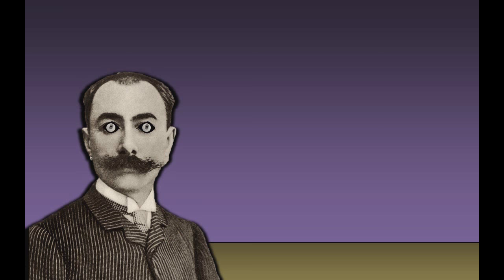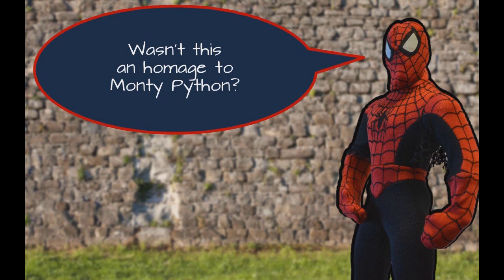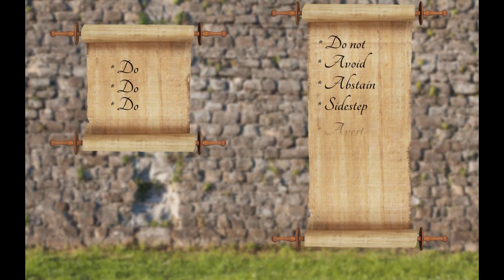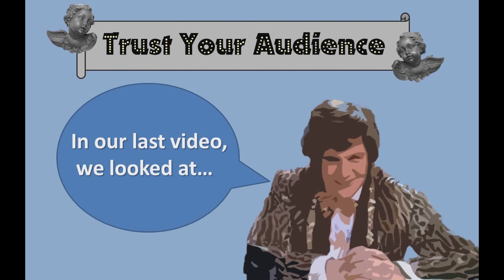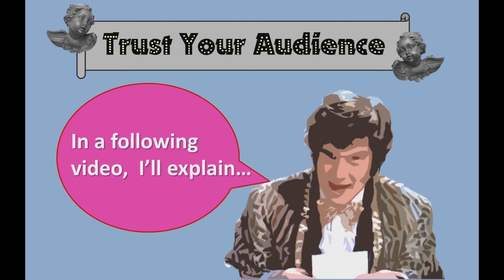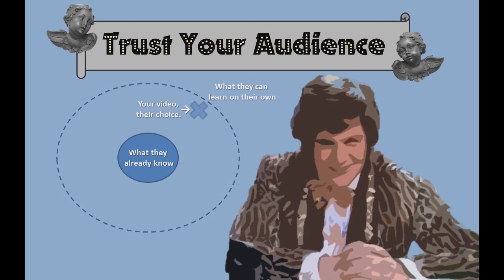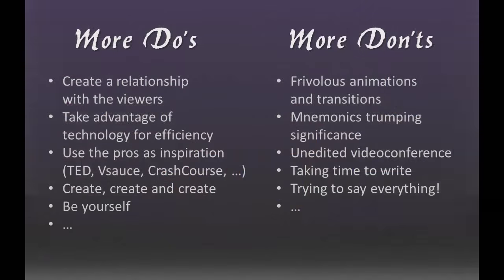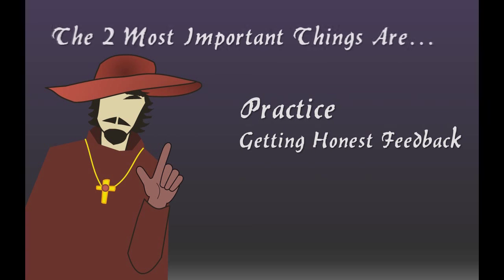Didactic Do's & Don'ts (and Homage to Monty Python)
Whether it's for MOOCs, a flipped classroom or personnel training, more and more people are using online video as a teaching tool. You've certainly seen some amazing videos as well some horrible ones.. What makes or breaks an explanation video? I don't pretend to know all the do's and don'ts of the trade, but I can share a few from my list. And I thought I would share these "à la Monty Python"... Can you catch all the Pythonesque references?

Many thanks to Commission scolaire de la Seigneurie-des-Mille-Îles for helping me finish this video. Their support is greatly appreciated.